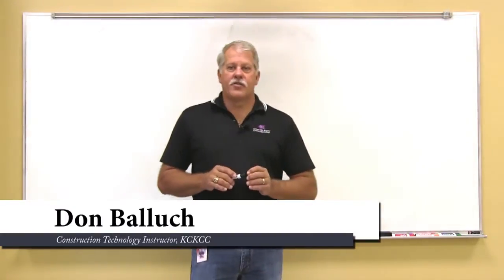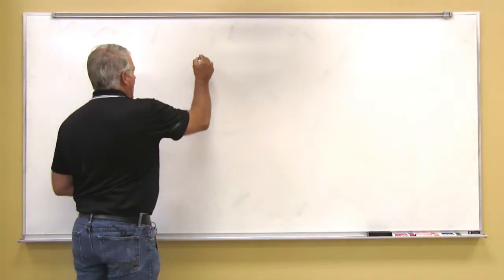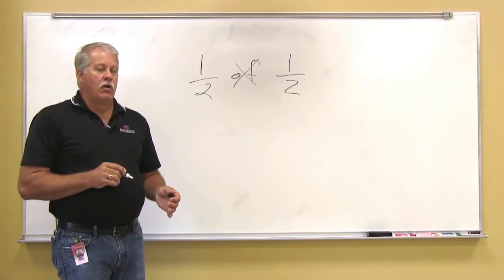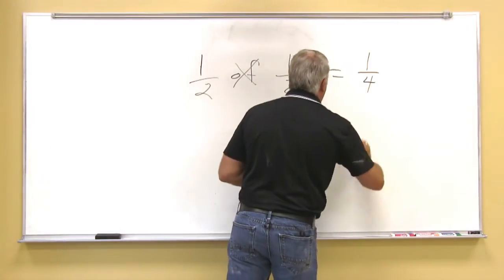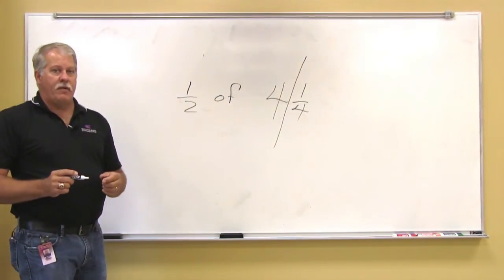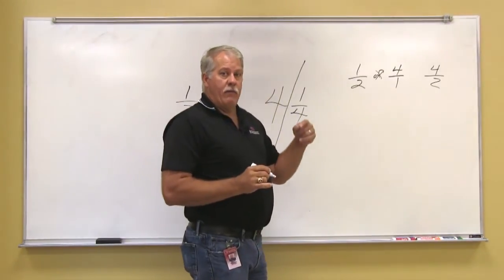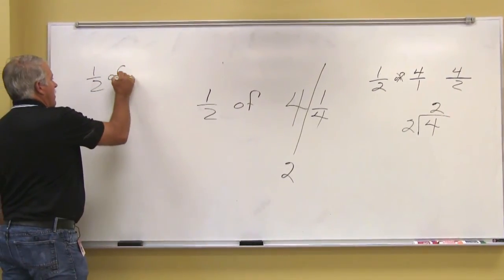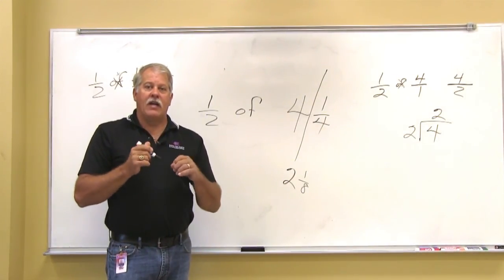T4E - Fractions Part 2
Construction Math - Basic fraction problems. This is Part 2.